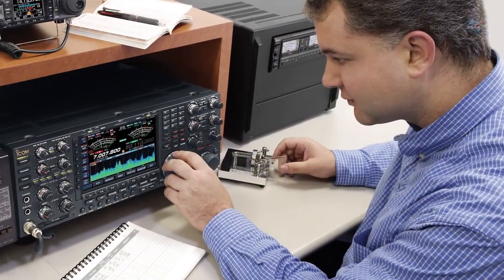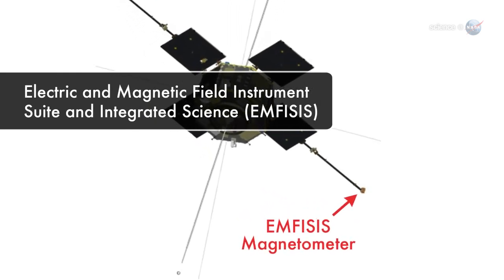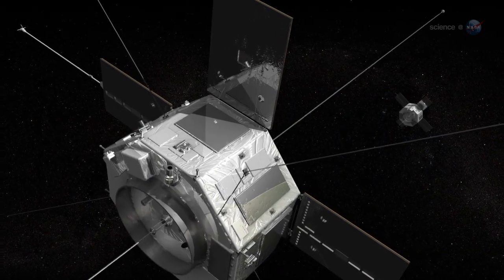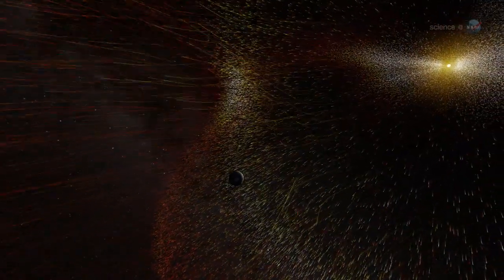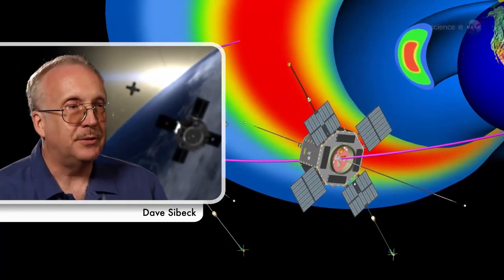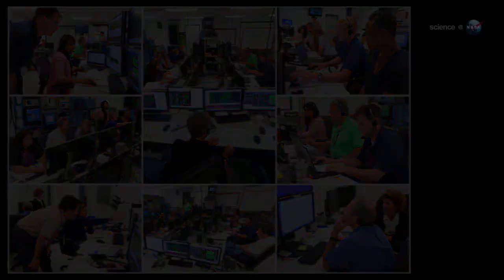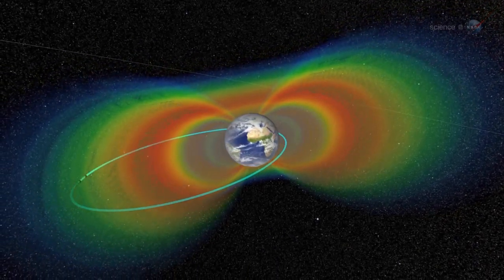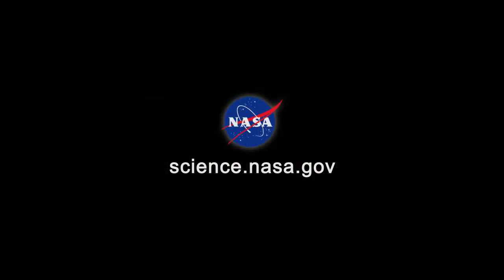ScienceCasts: The Sound of Earthsong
A NASA spacecraft has recorded eerie-sounding radio emissions coming from our own planet. These beautiful "songs of Earth" could, ironically, be responsible for the proliferation of deadly electrons in the Van Allen Belts.